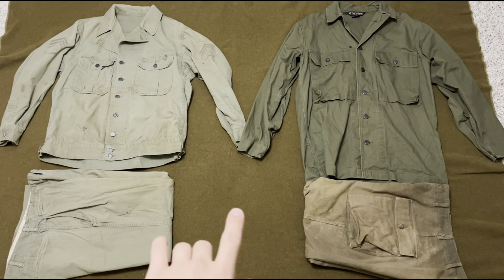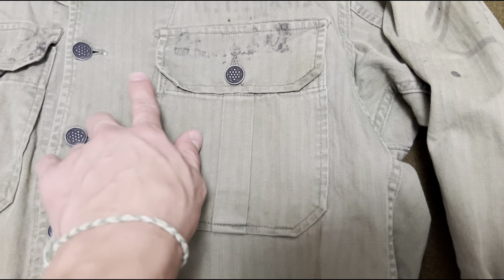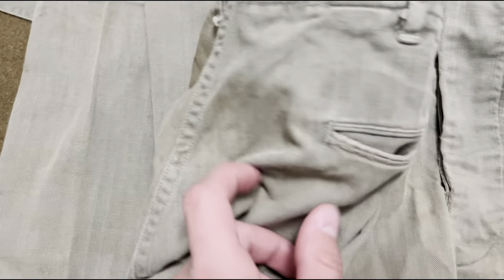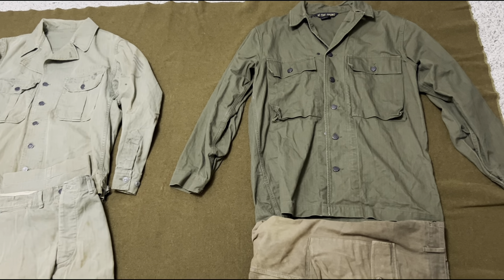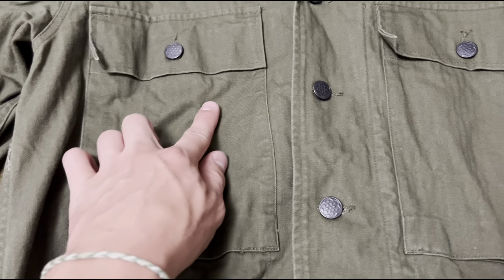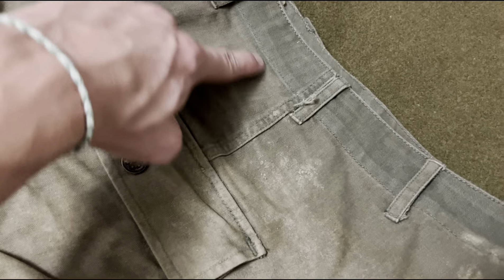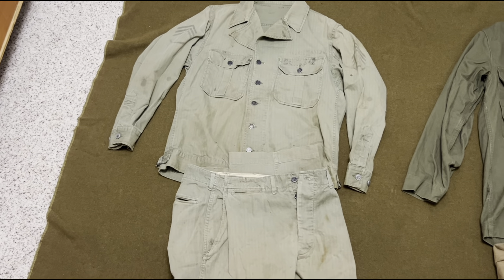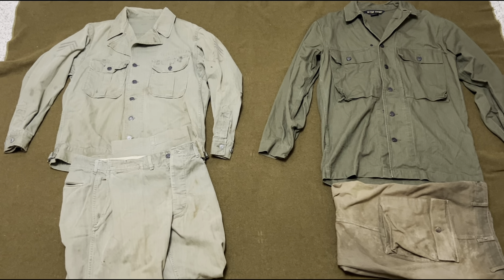Basics Of The WWII U.S. Army Kit | part 2 | the hbt uniform